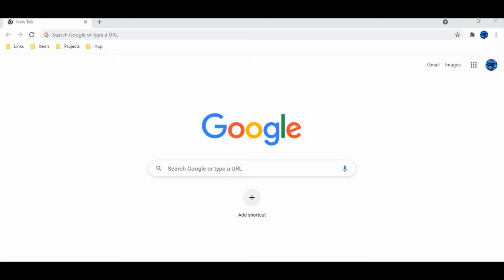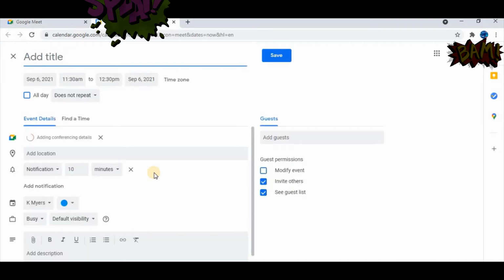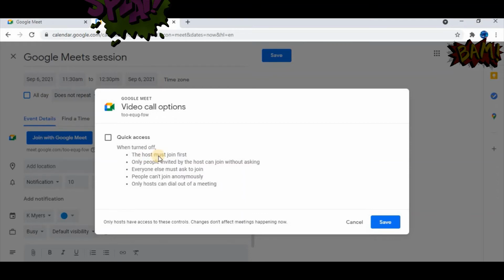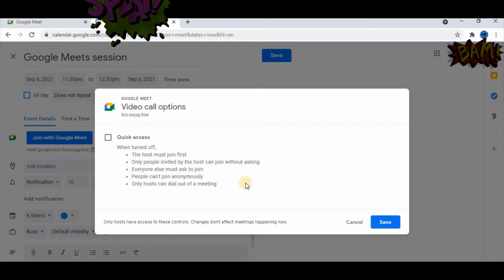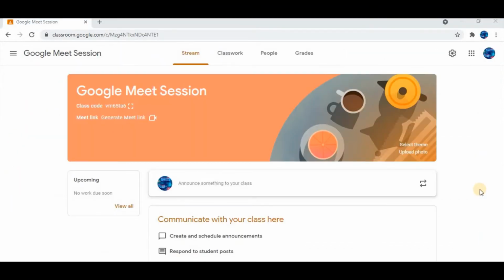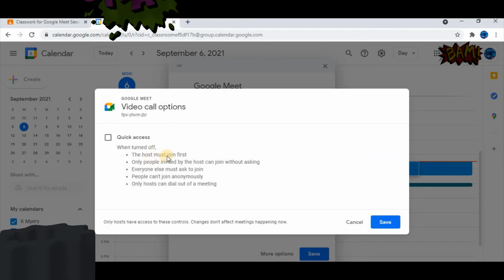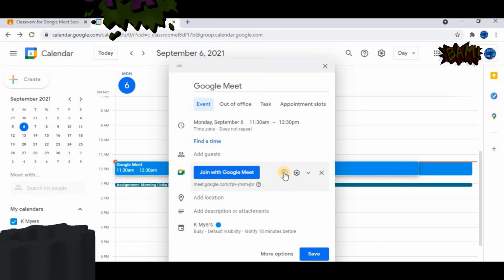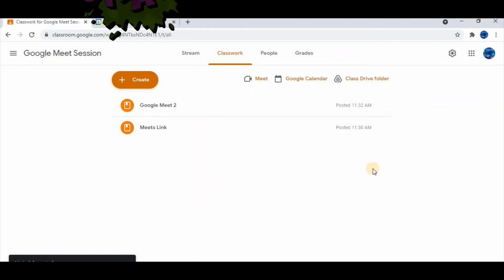Google Meet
This video provide guide with regards to scheduling a meeting for Google meet using the Calendar. Steps to schedule and copy meeting link are done using the Google Meet App and through Google Classroom.